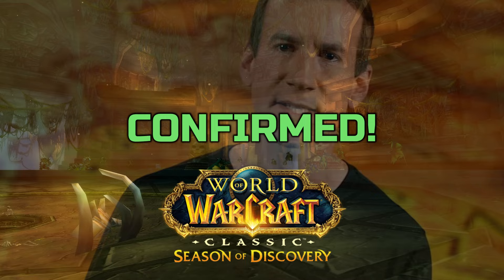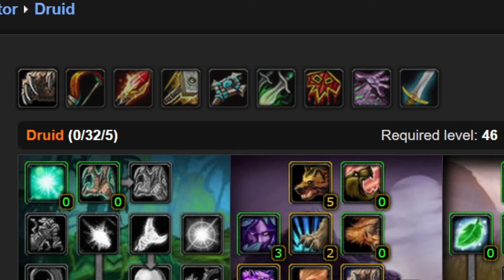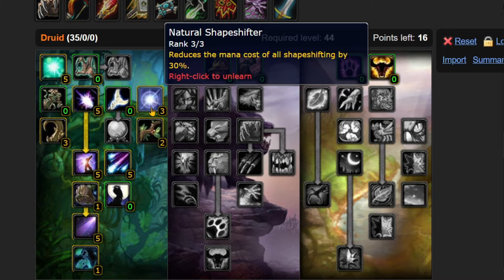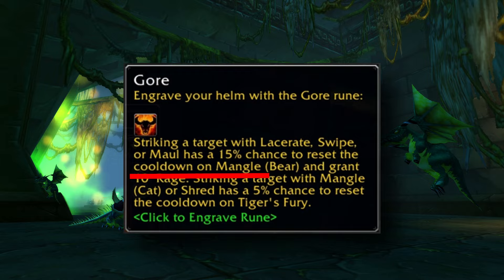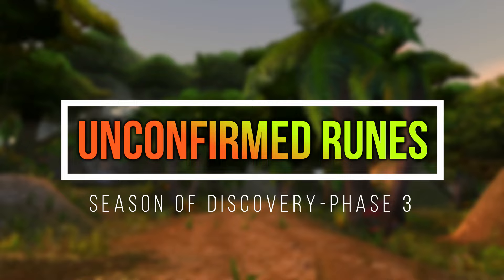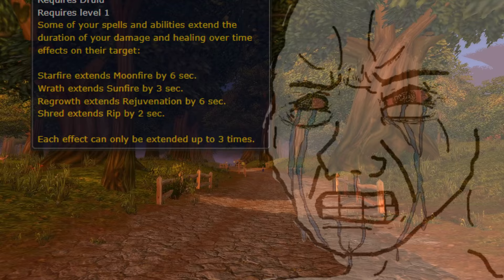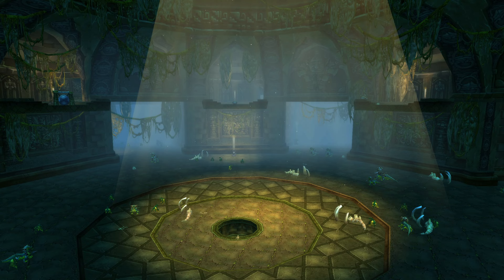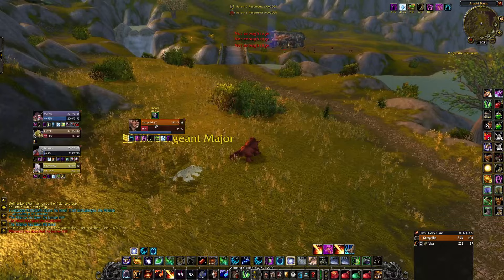SoD Phase 3 DRUID Overview! IS IT GOOD?🥵 | New Runes, Talents, Gear.. Season of Discovery Phase 3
TIMELAPSE:
0:00 - Intro
0:24 - Talents-PvE Feral
1:13 - Talents-PvP Feral
2:50 - Talents- Balance
3:45 - New Abilities
3:59 - Runes Confirmed
5:39 - Runes Unconfirmed
8:15 - Itemization
9:08 - Conclusion